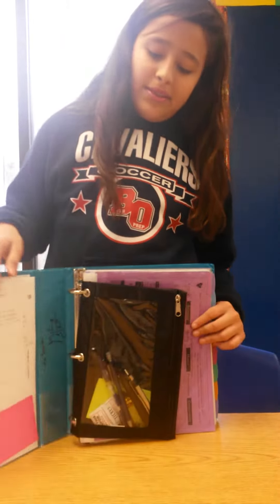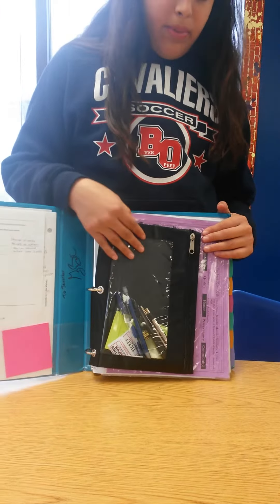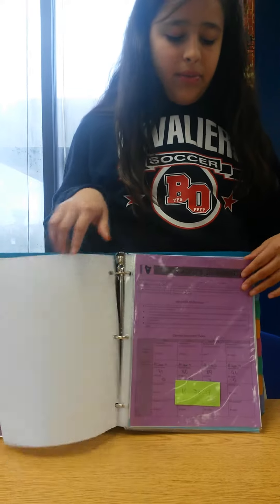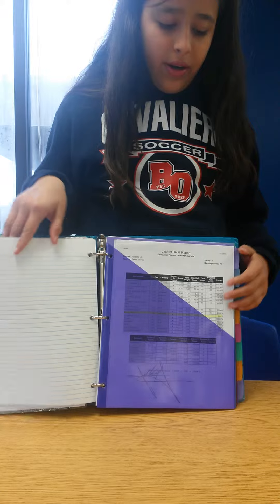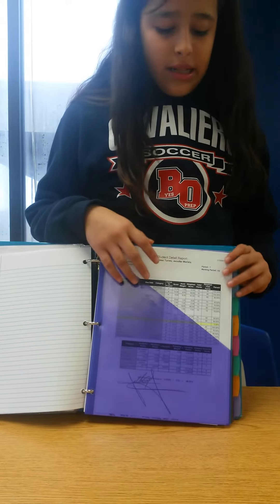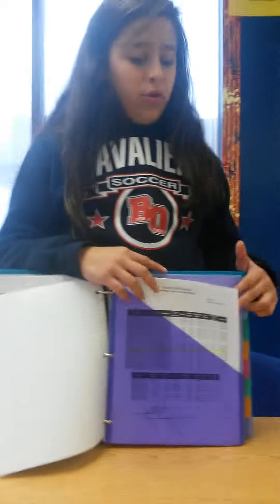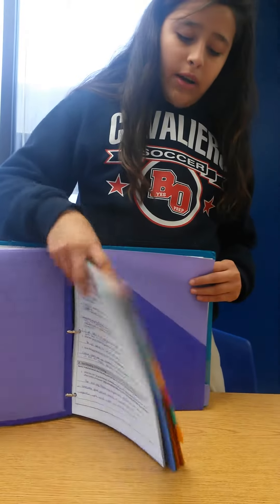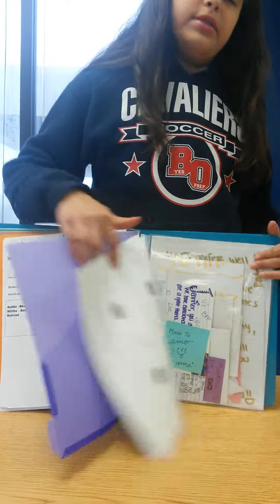Binder Organization YES Prep Brays Oaks